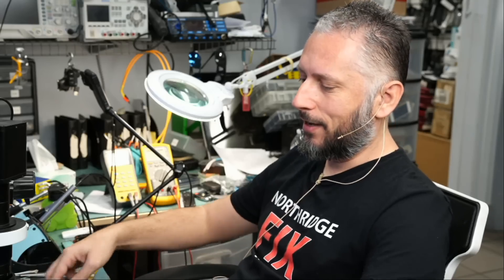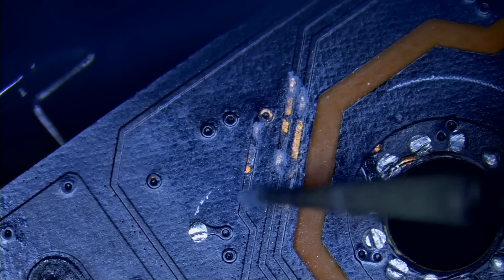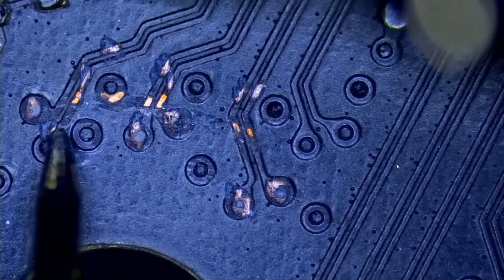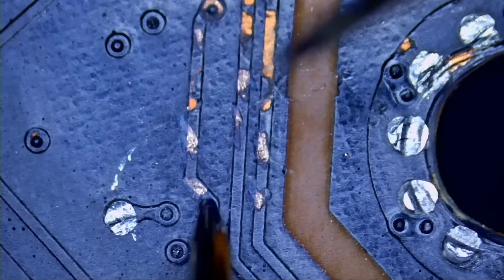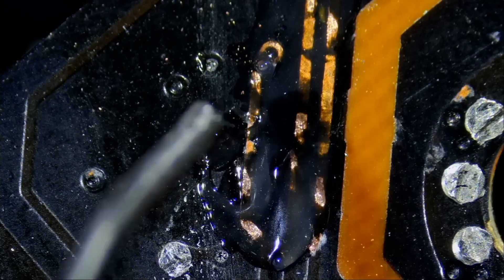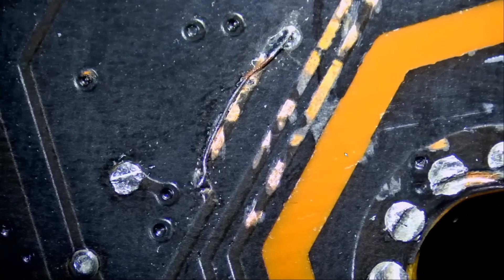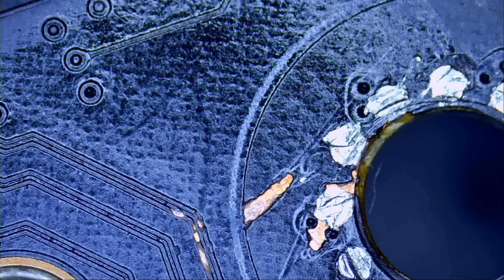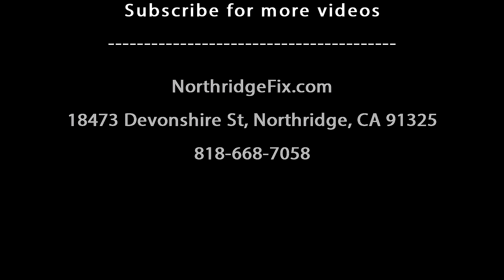ROG Maximus Z690 Extreme Repair - How useful is Memory Overclocking?